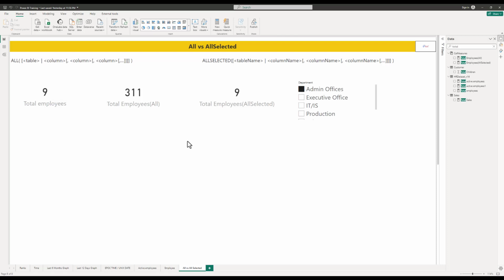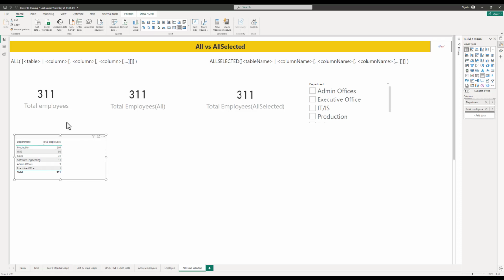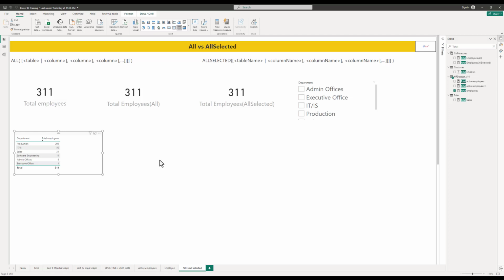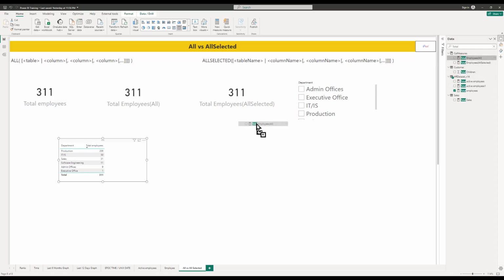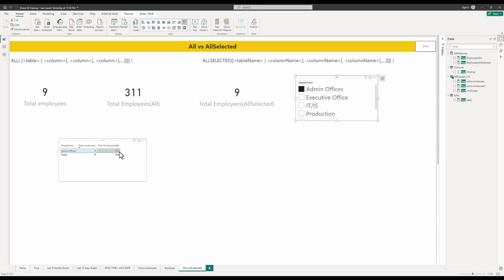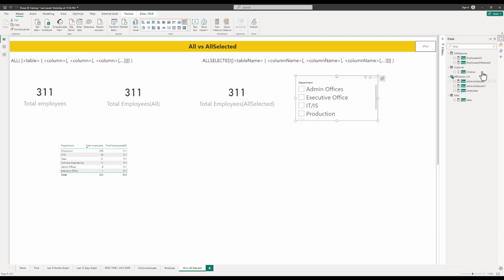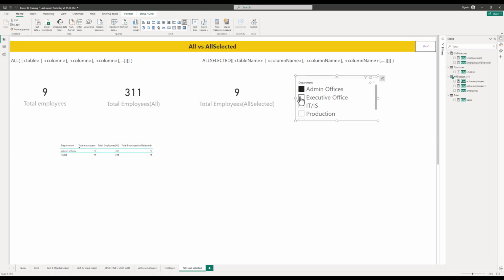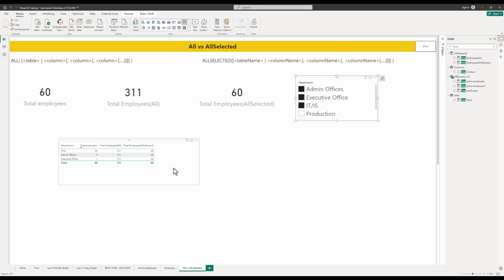DAX ALL vs ALLSELECTED | POWER BI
Difference between Dax Formula ALL and ALLSELECTED.
I have used a simple example to explain the difference between these two important DAX formula